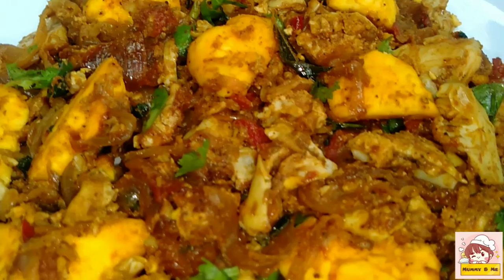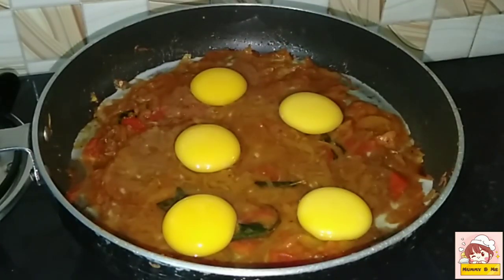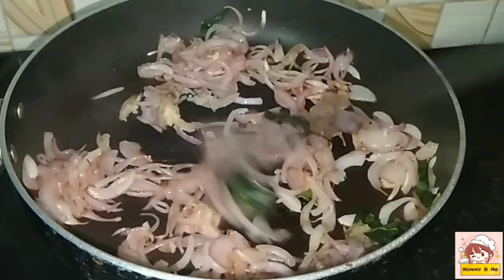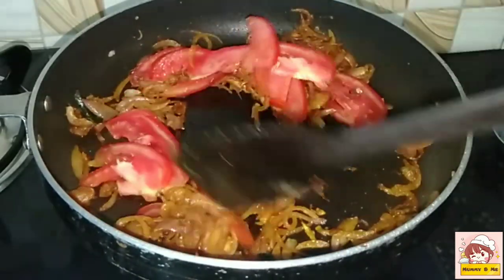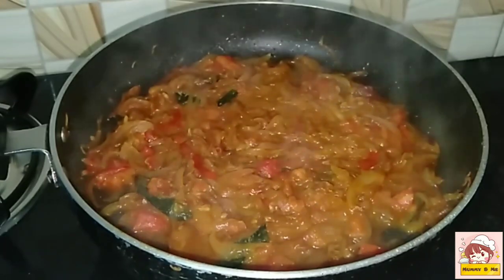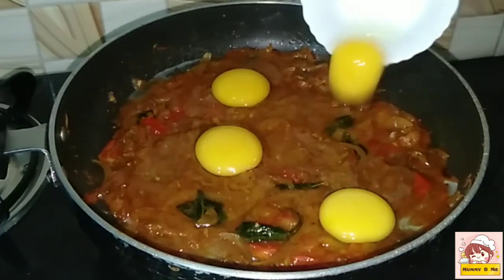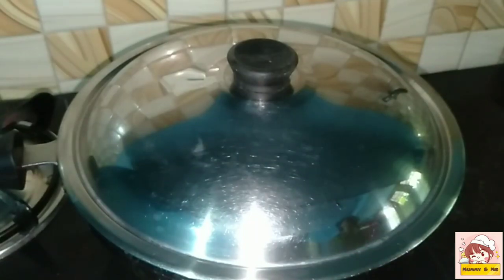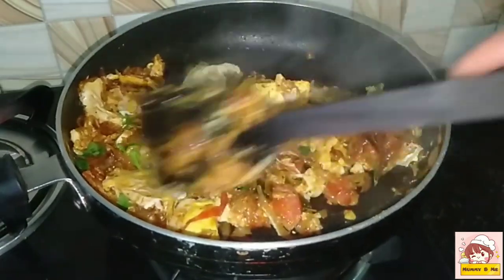കുരുമുളകിട്ട് നല്ല കിടിലം രുചിയിൽ മുട്ട വറത്തത്. # Egg pepper fry # Egg roast /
Mummy & Me by Ambili KG
egg pepper fry Malayalam
spicy egg fry